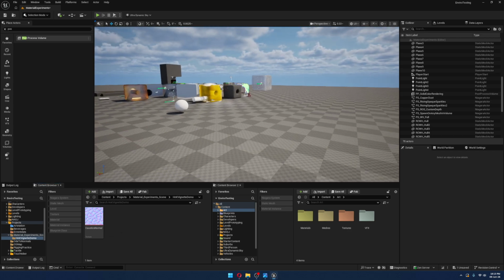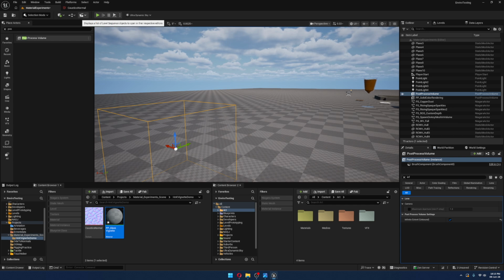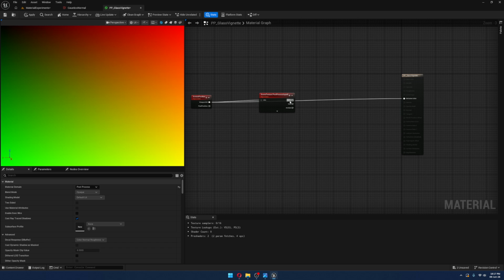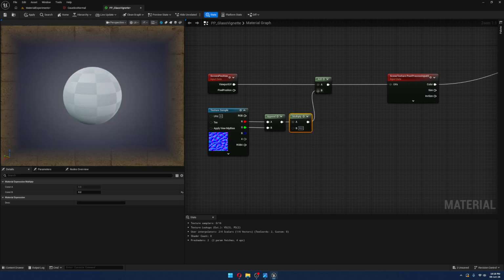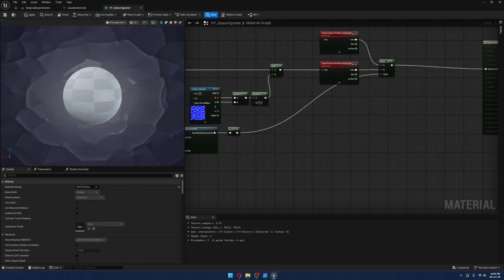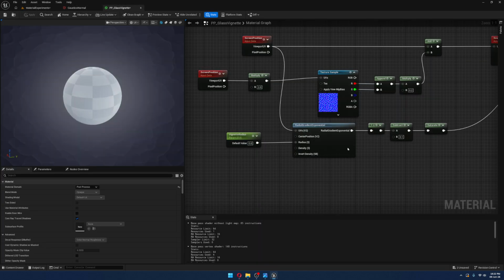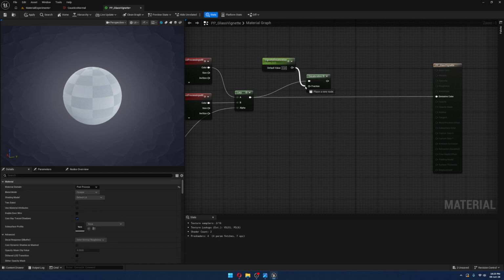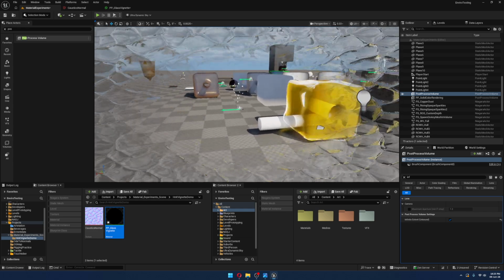Shader Tutorial - Glassy Vignette (from Lustrous Spirit)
Tutorial of how to build the glassy vignette shader from the game Lustrous Spirit using Unreal - this type of effect can be build in any game engine with custom post processing.